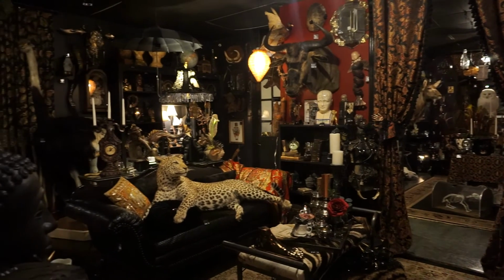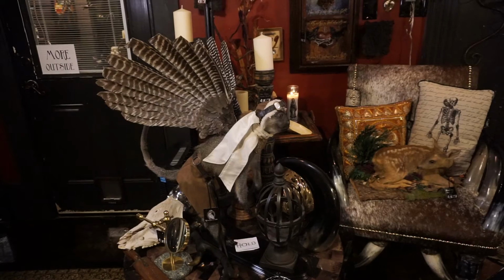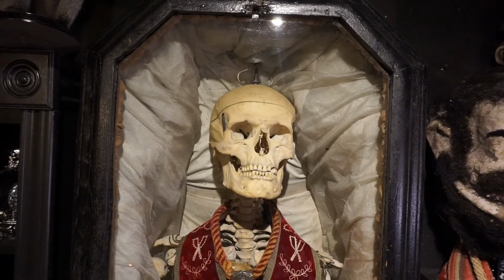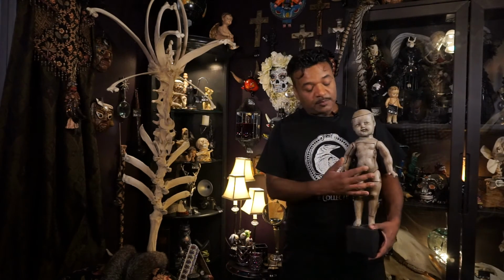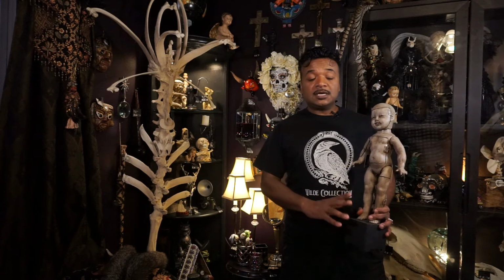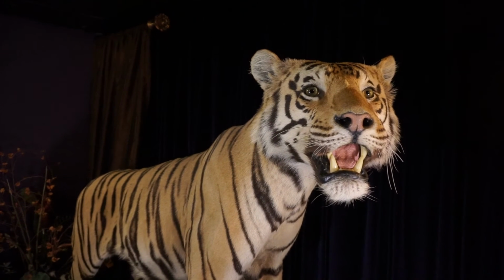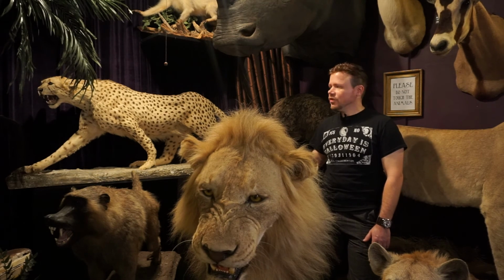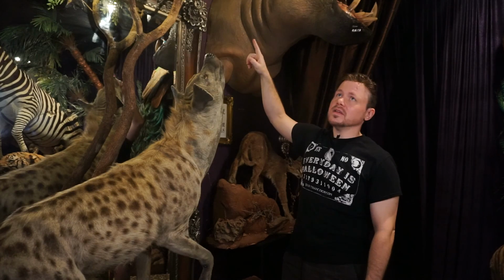The Wilde Collection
On this episode of Houston Atlas, we visit The Wilde Collection, located at 1446 Yale St in the Historic Heights District of Houston.